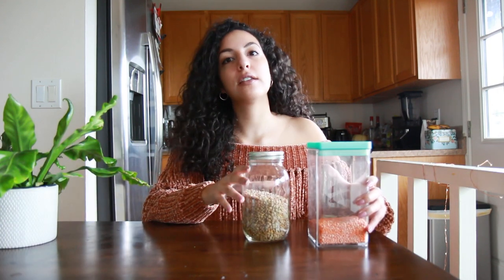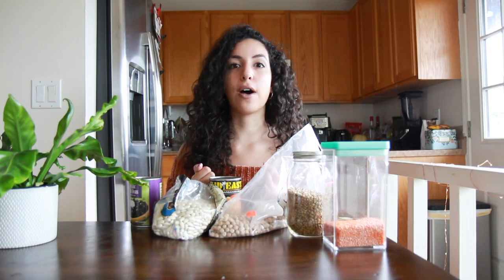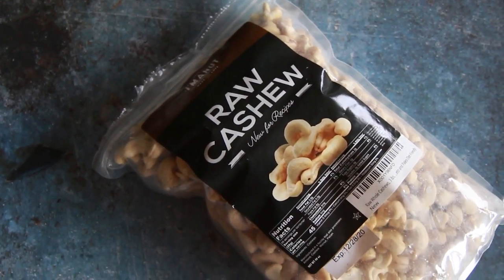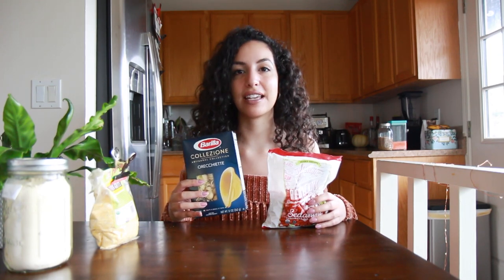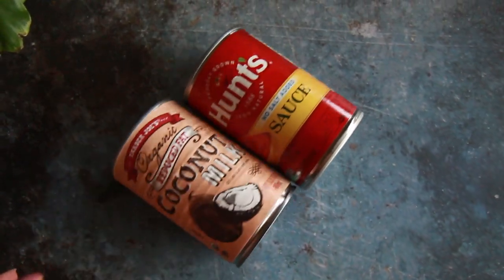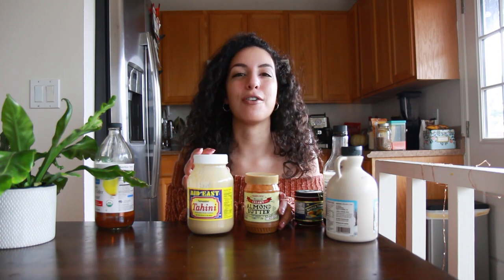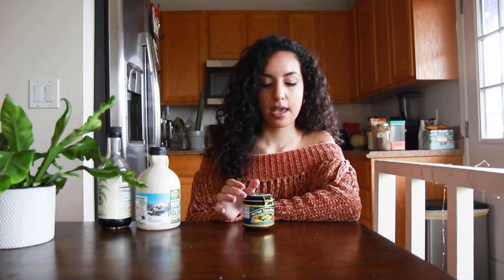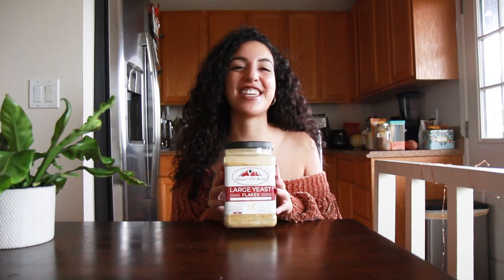QUARANTINE GROCERY HAUL | Vegan Pantry Essentials + List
Today I will be showing you a complete quarantine grocery haul, including vegan pantry staples, shelf stable items, and freezer friendly items. I will provide you with examples of how to use these grocery items, and I've included a free printable quarantine grocery list below. These vegan pantry items are also budget friendly. 👇🏽

With 55+ original, nutritious, plant-based recipes, each with a high quality colored photo.

ABOUT ME:
Hi there, I'm Zena! I created Zen and Zaatar to share my passions for health, cooking, and art with others. I specialize in Mediterranean vegan recipes. Adopting a vegan diet does not mean that you have to miss out on the foods you once used to love, and I strive to demonstrate that through my delicious vegan recipes! Coming from a psychology and health sciences background, I also strive to demonstrate the vital role that nutrition and the foods we eat play in not only our physical, but also our mental health. I hope to inspire you to eat food that makes you feel good and find peace and joy in life’s day to day moments.